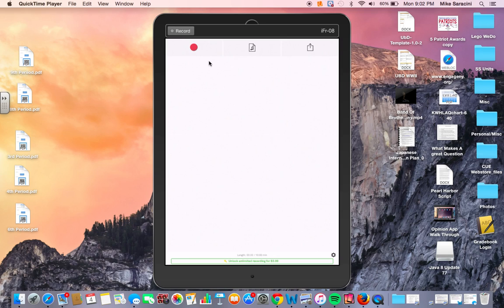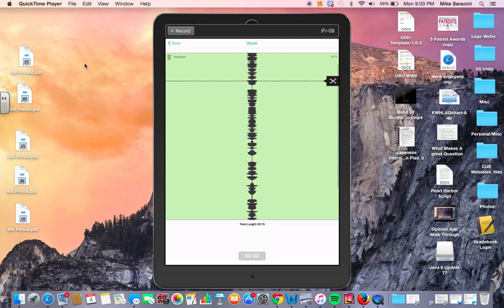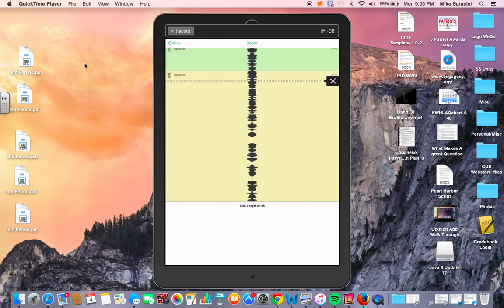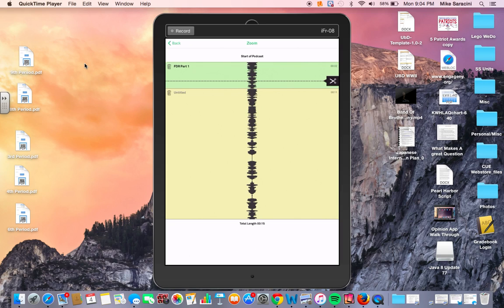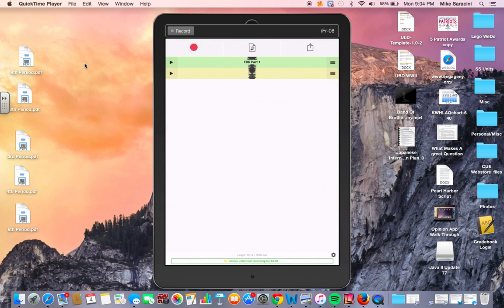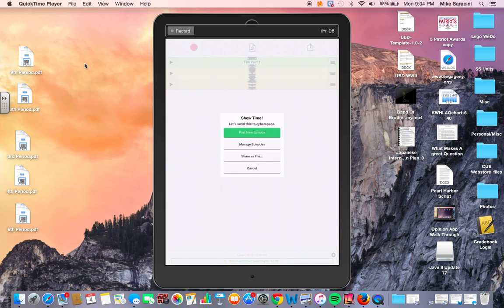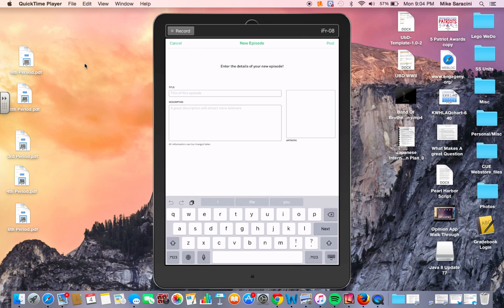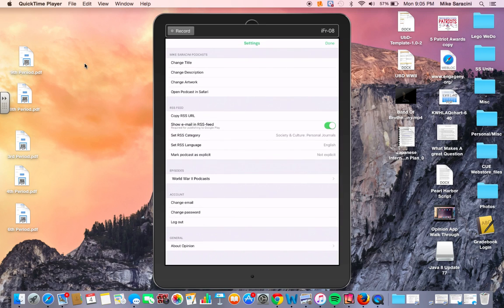How To Use Opinion Podcast App